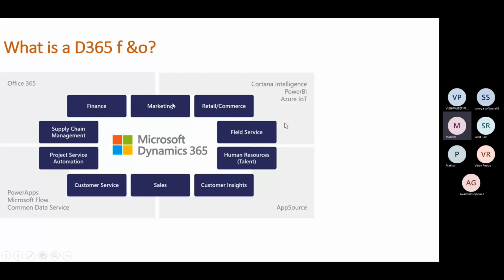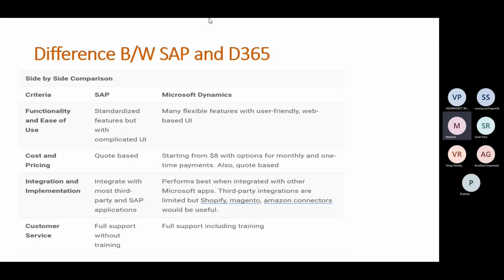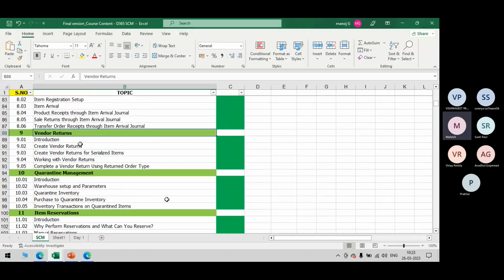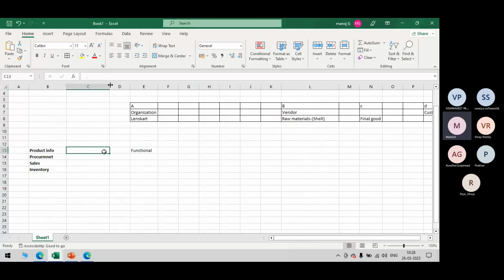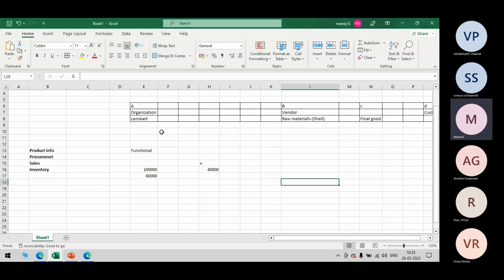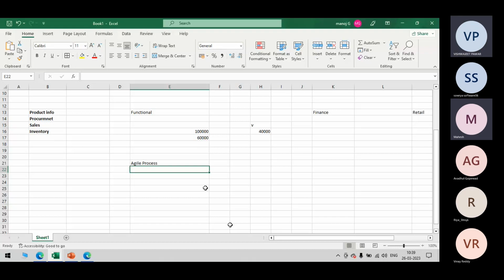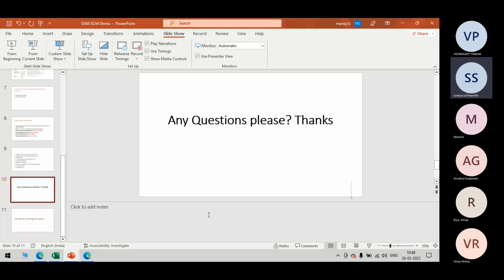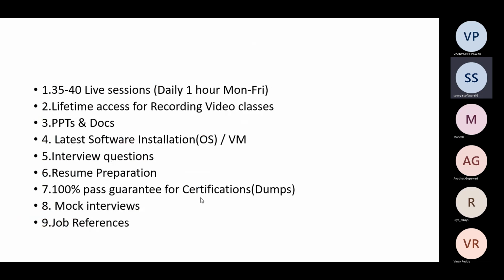D365 F&O SCM FREE DEMO - Sowrya-Software solutions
D365 F&O SCM  FREE DEMO